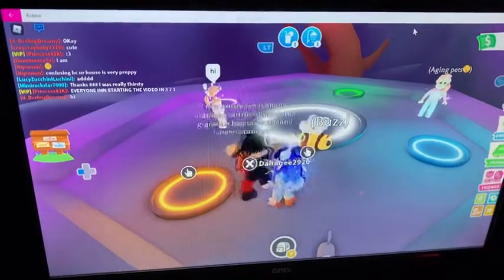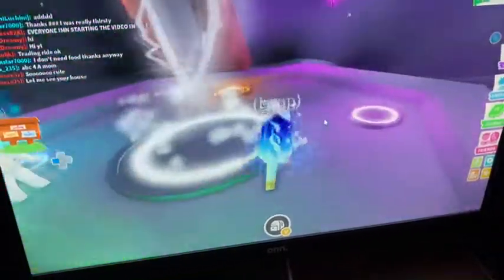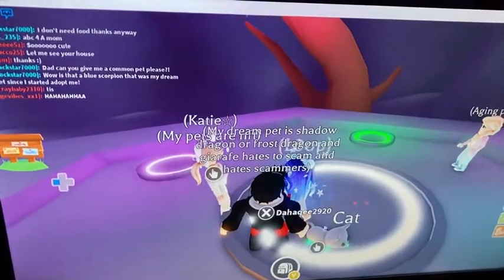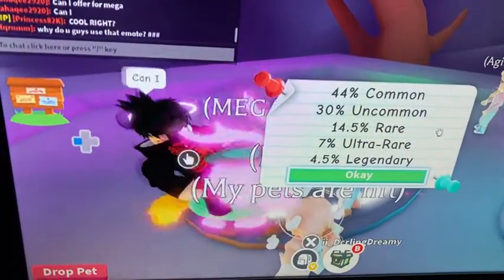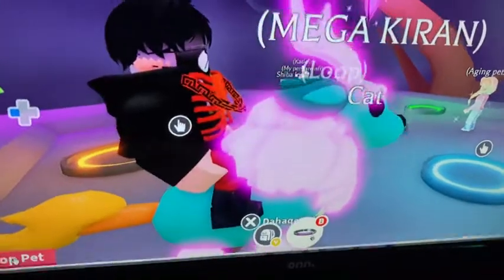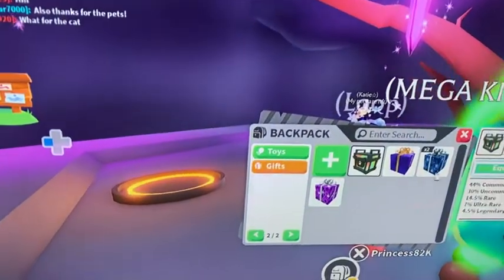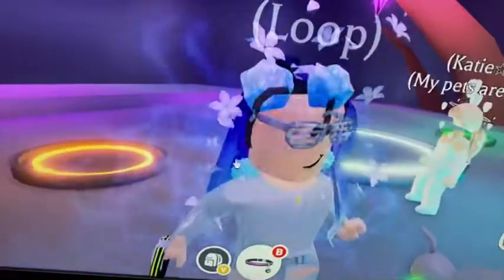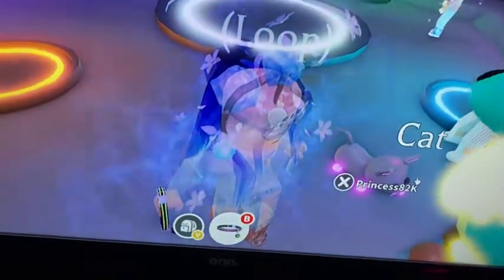Making mega neon cat for task to claim 3 RGB boxes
Adopt me